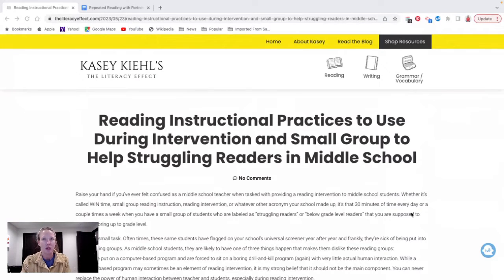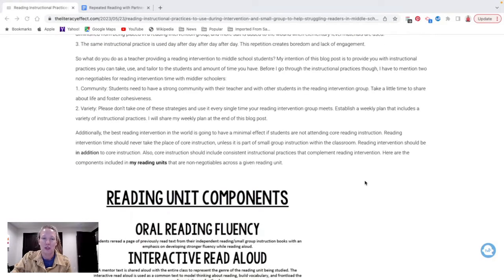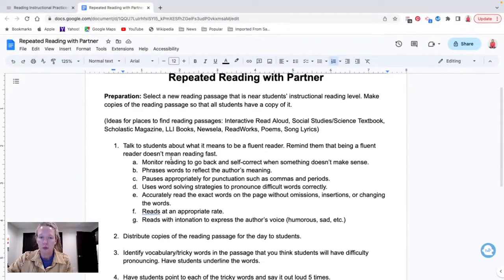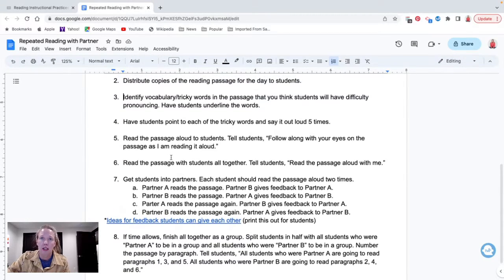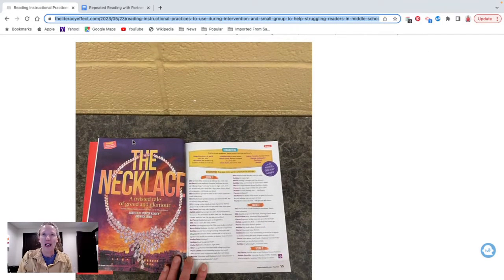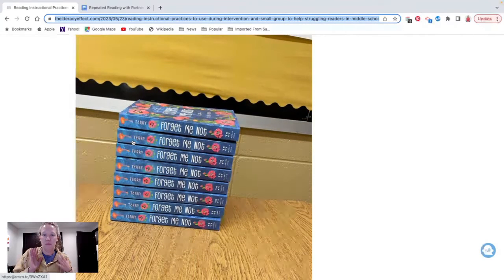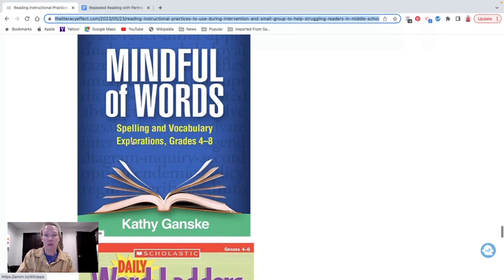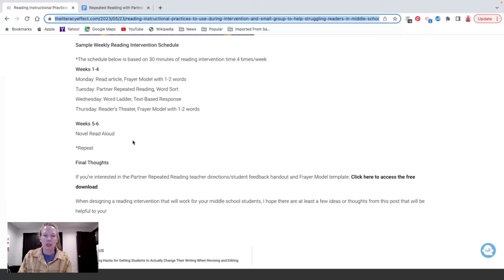Reading Instructional Practices to Help Struggling Readers in Middle School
This video contains ideas for how to help struggling readers at the middle school level. These six instructional practices are strategies you can take and use in your middle school ELA classroom tomorrow.

Here is a direct link to the blog post referenced throughout this video